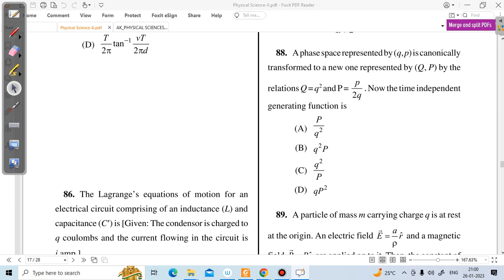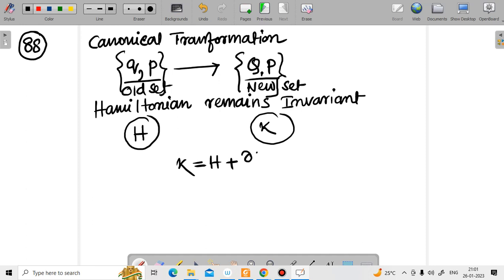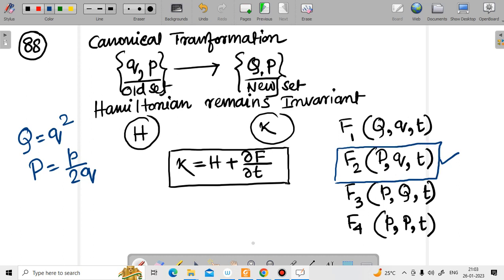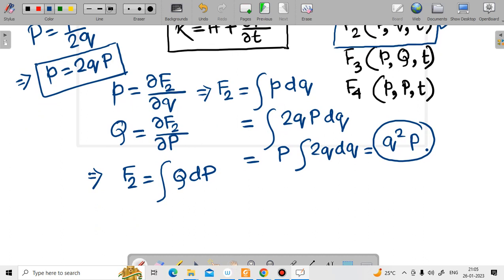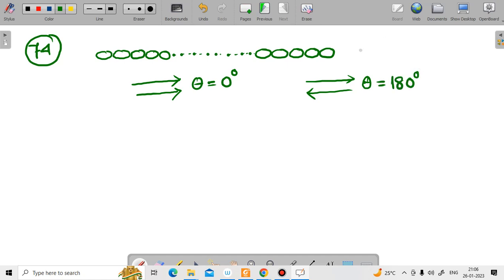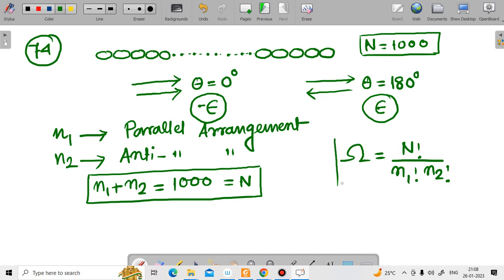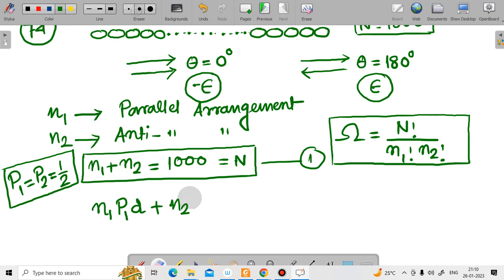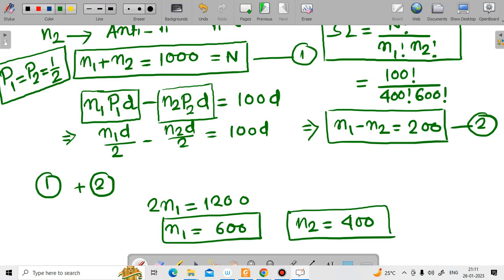WBSET 2023 Classical and Statistical Mechanics Problem